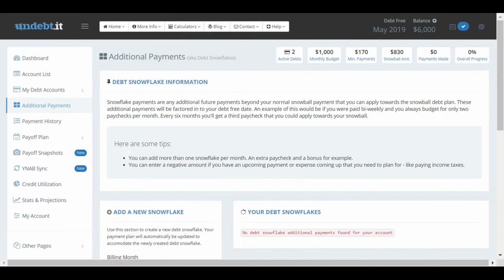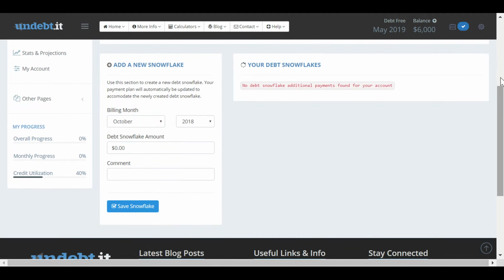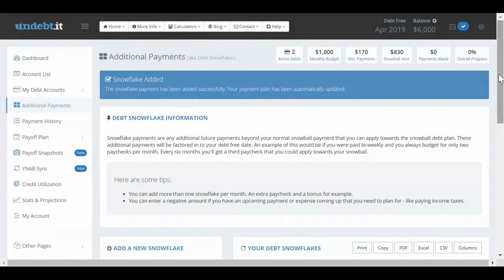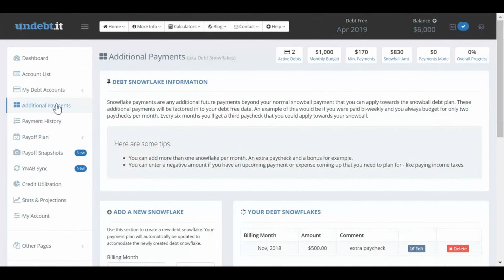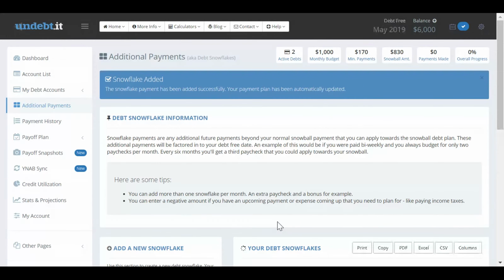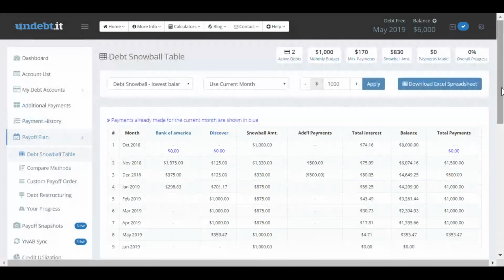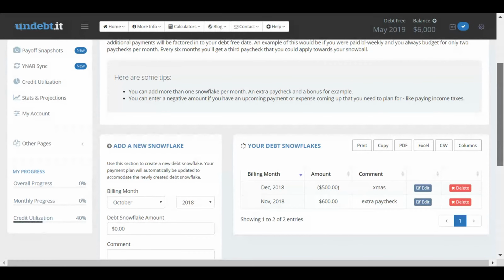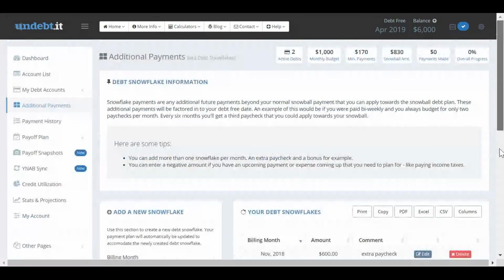Using Debt Snowflakes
Learn how to use additional debt payments, a.k.a. "debt snowflakes" with your Undebt.it account. Snowflakes are temporary budget adjustments that allow you to put more money towards your debt snowball plan.